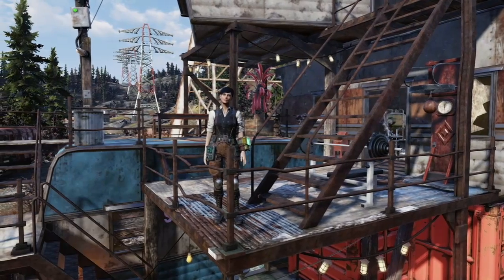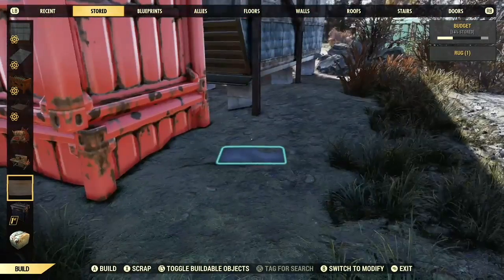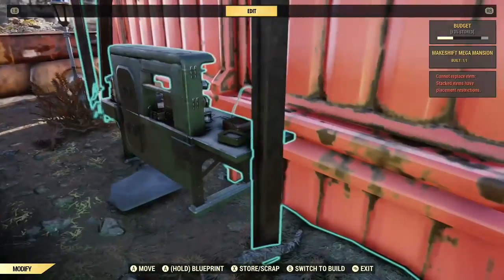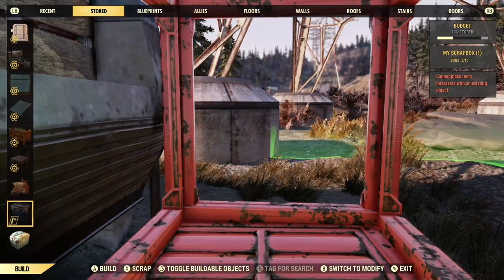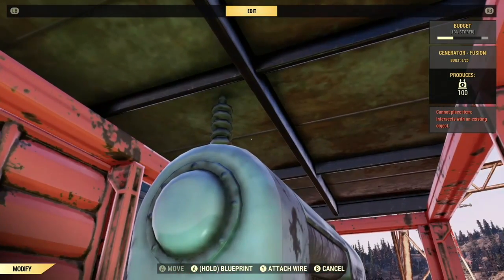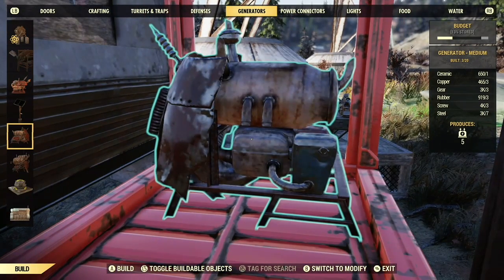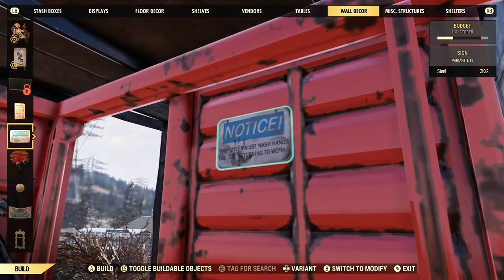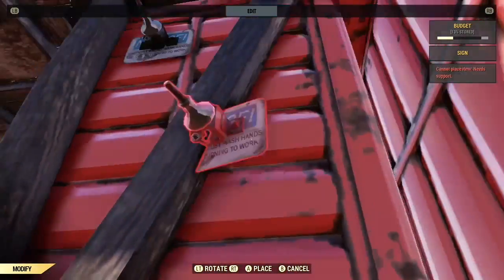Fallout 76 Atom Shop Makeshift Mega Mansion Glitch For Build Space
Fallout 76's Atom shop update featured, in my opinion, the best pre-fab so far. At a reasonable stand-alone price of 700 Atoms, it is very popular item. However, there is some build space that is not so easy or obvious so here's a little video to share a little glitch I have found.